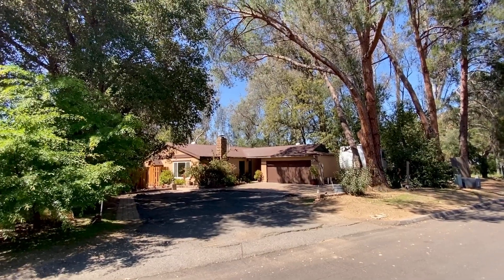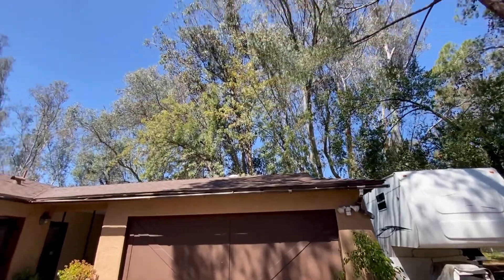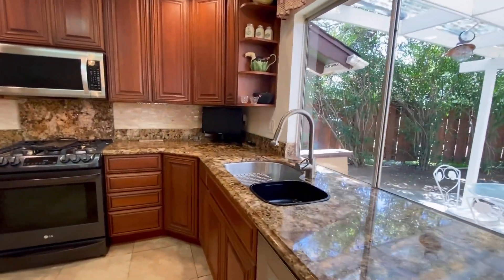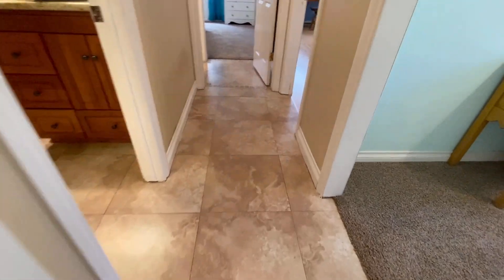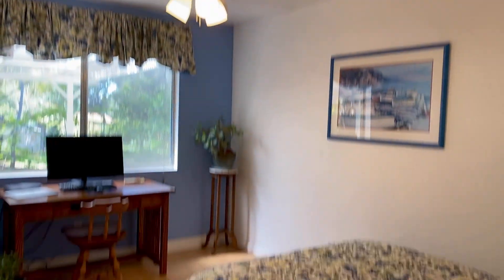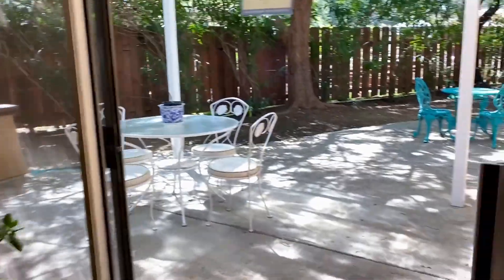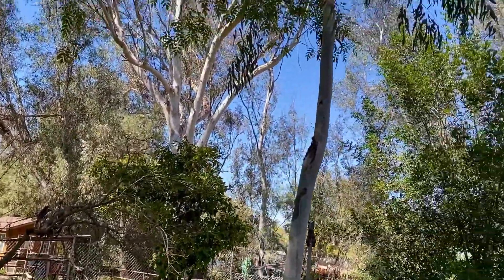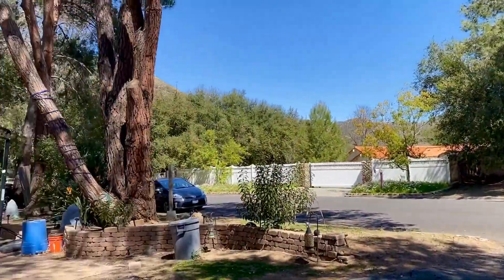Poway Horse Property For Sale 4 Br 4 Br 2 baths .7 acre lot by the creek for sale